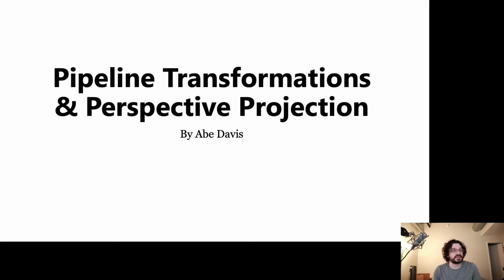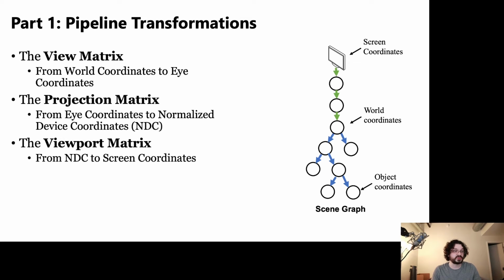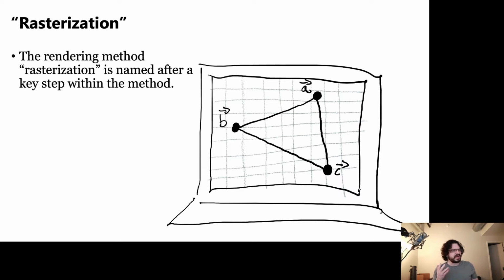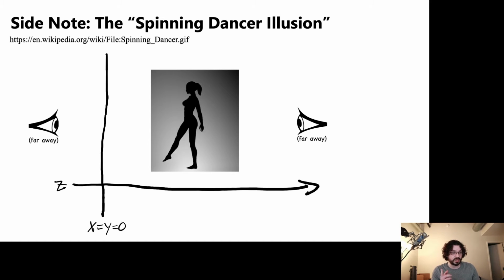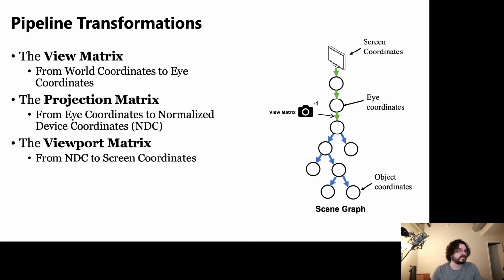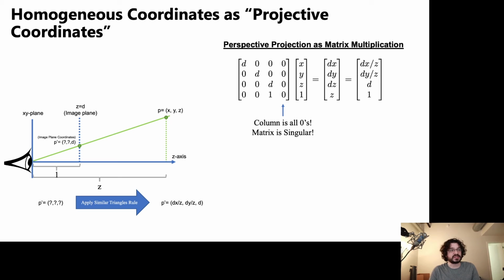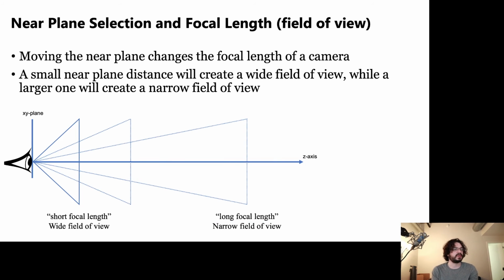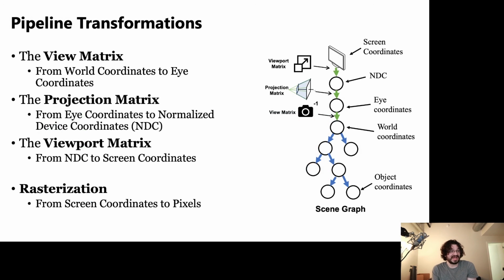CS4620: Viewing and Projection (Fall 2020)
Will hopefully re-record a better version and post it later...